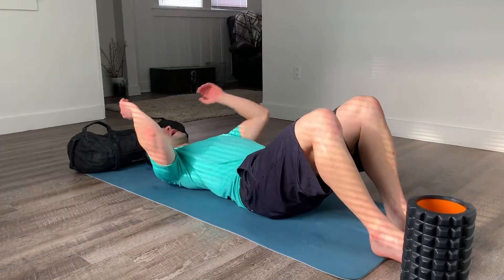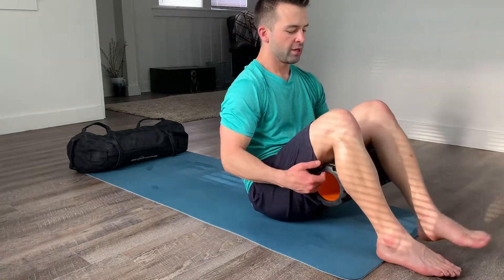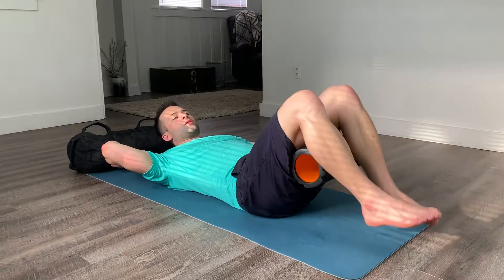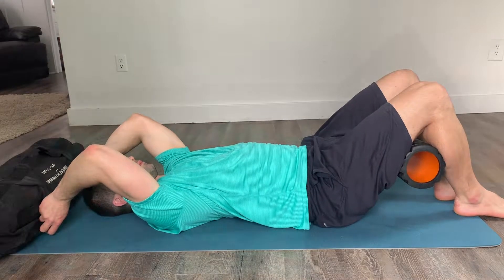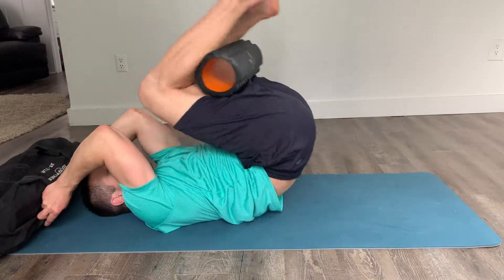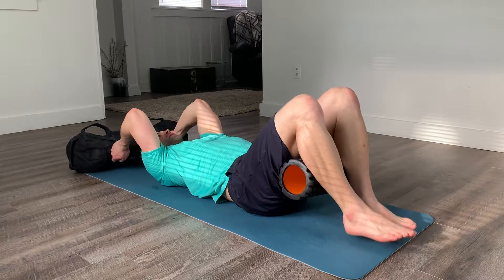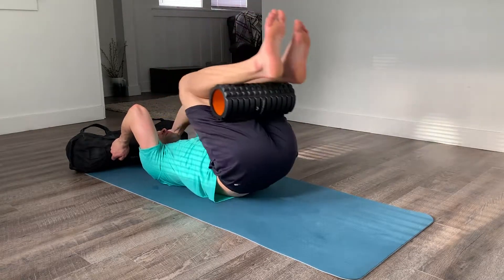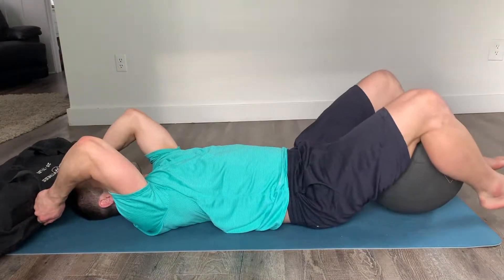Reverse Crunch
How to do the Reverse Crunch exercise